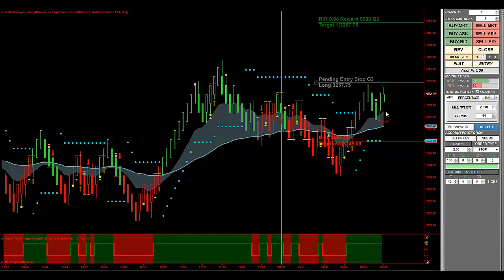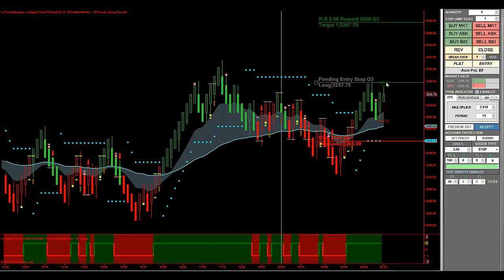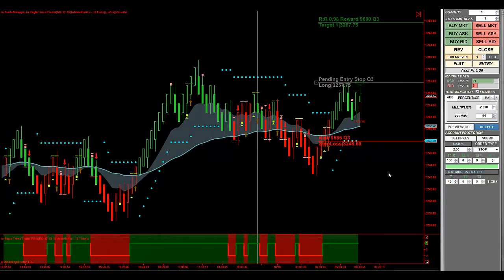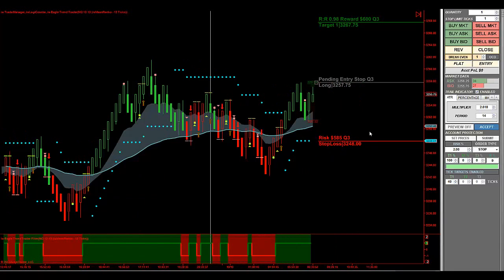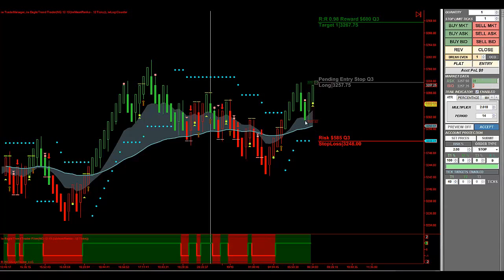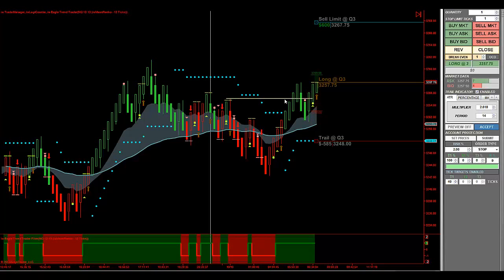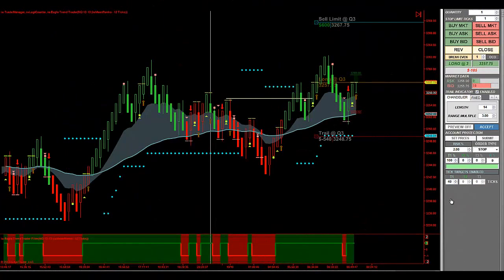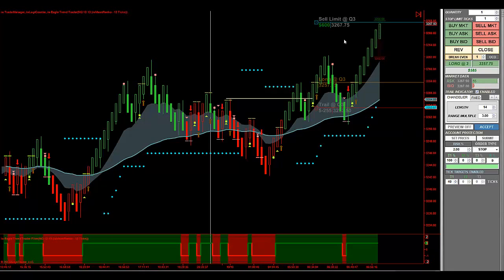Trading the NASDAQ Market Open with the Eagle Trend Trader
We are trading with the Eagle Trend trader just after the NASDAQ open. Now normally I don't like to trade the market open or at least the first half hour of the market open however the Eagle Trend Trader is a great tool for getting some solid signals during the market open. Only a few minutes after the market open we get a solid signal, take the trade, and make $600. You must be aware of the risks and be willing to accept them in order to invest in the futures and options markets. Don't trade with money you can't afford to lose. This is neither a solicitation nor an offer to Buy/Sell futures or options. No representation is being made that any account will or is likely to achieve profits or losses similar to those discussed on this web site. The past performance of any trading system or methodology is not necessarily indicative of future results. --- CFTC RULE 4.41 - HYPOTHETICAL OR SIMULATED PERFORMANCE RESULTS HAVE CERTAIN LIMITATIONS. UNLIKE AN ACTUAL PERFORMANCE RECORD, SIMULATED RESULTS DO NOT REPRESENT ACTUAL TRADING. ALSO, SINCE THE TRADES HAVE NOT BEEN EXECUTED, THE RESULTS MAY HAVE UNDER-OR-OVER COMPENSATED FOR THE IMPACT, IF ANY, OF CERTAIN MARKET FACTORS, SUCH AS LACK OF LIQUIDITY. SIMULATED TRADING PROGRAMS IN GENERAL ARE ALSO SUBJECT TO THE FACT THAT THEY ARE DESIGNED WITH THE BENEFIT OF HINDSIGHT. NO REPRESENTATION IS BEING MADE THAT ANY ACCOUNT WILL OR IS LIKELY TO ACHIEVE PROFIT OR LOSSES SIMILAR TO THOSE SHOWN.